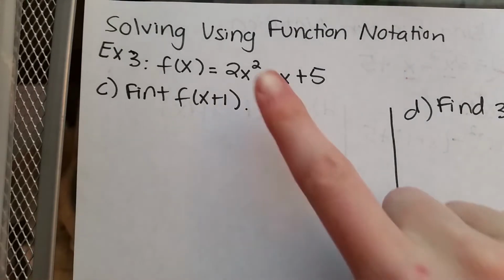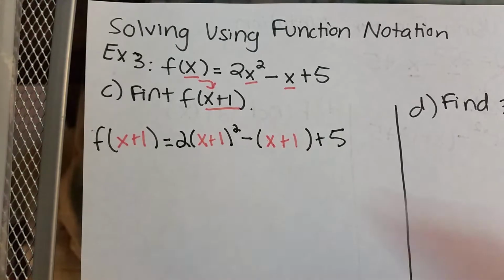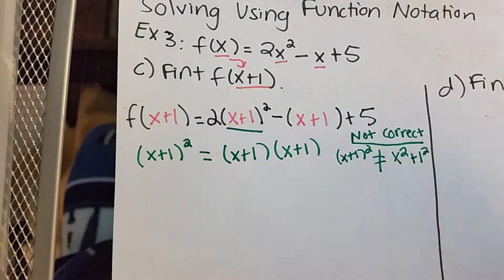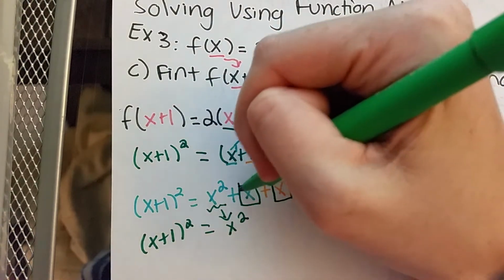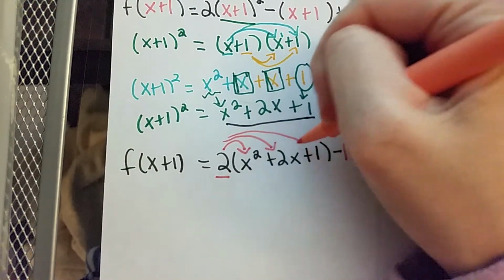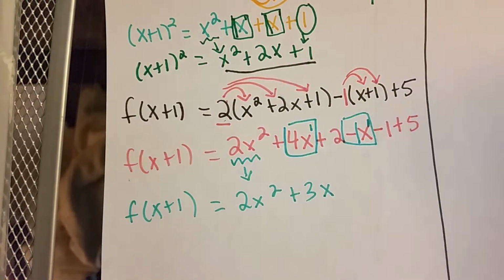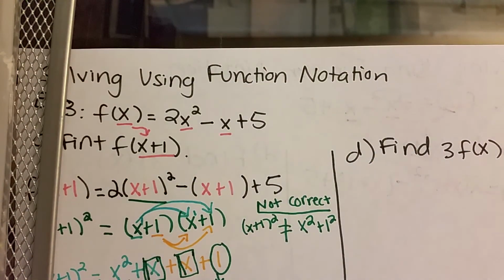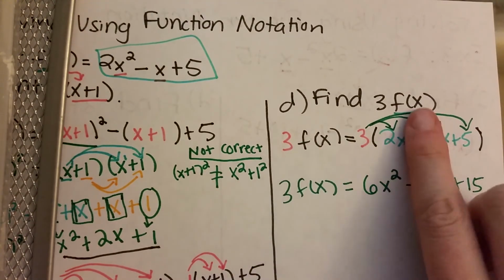Ex3 Part 2 Function Notation